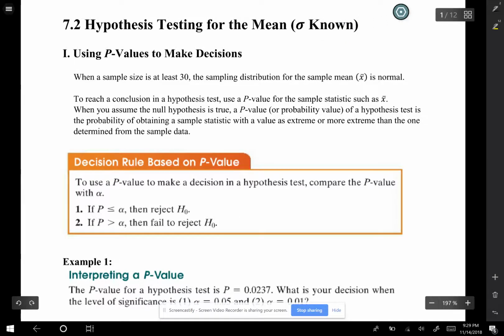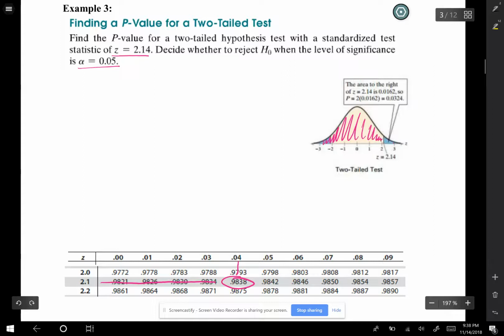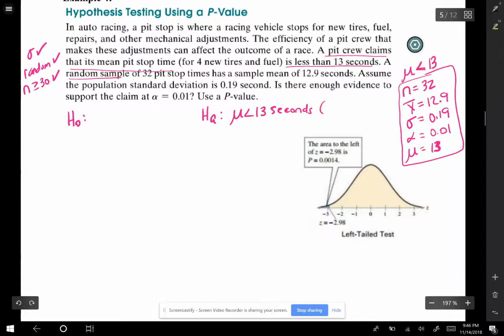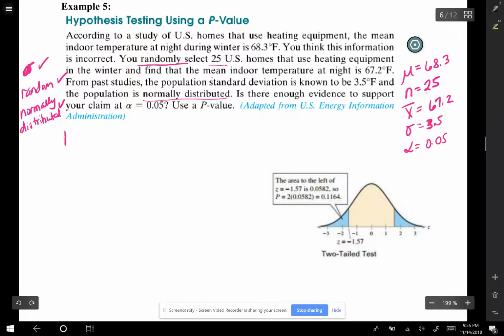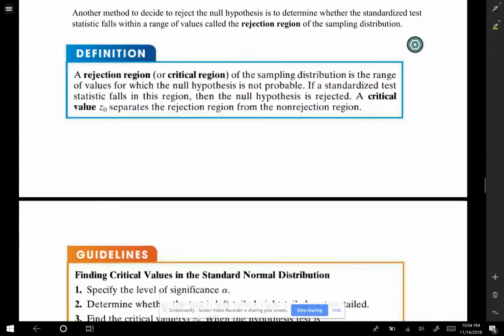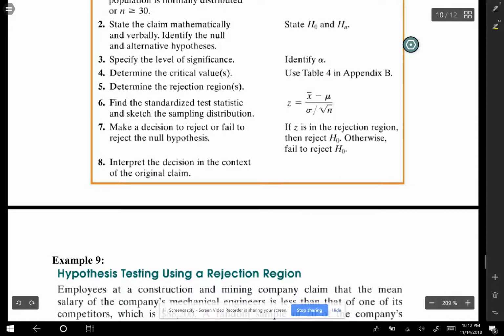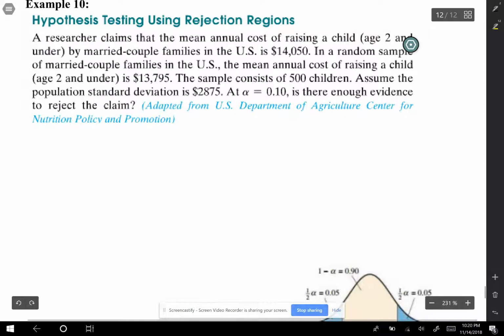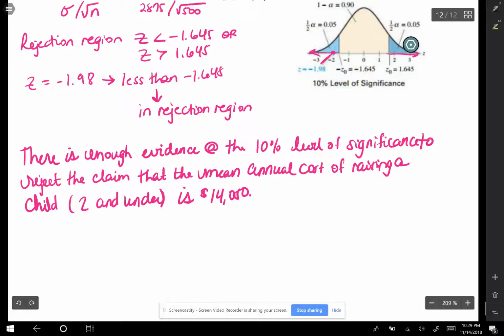McGaheeK_MATH1342_7.2 Hypothesis Testing for the Mean (Sigma Known)